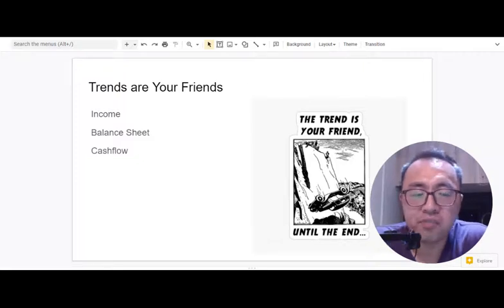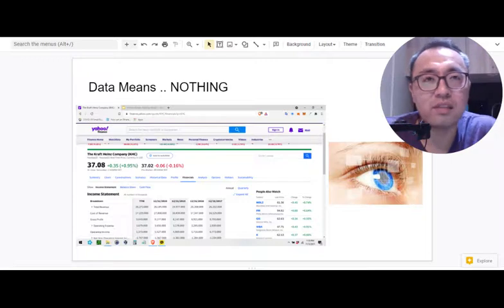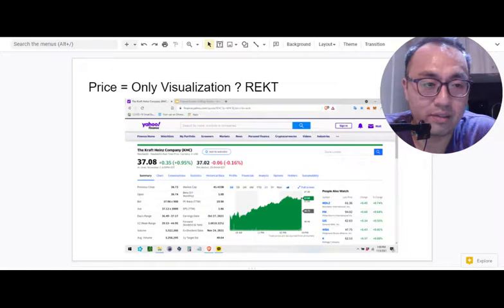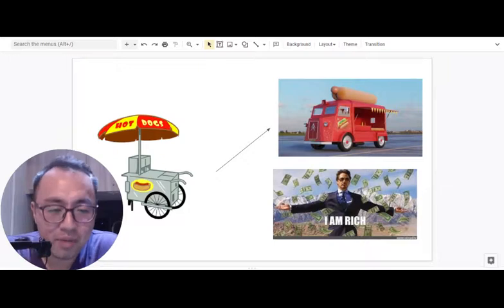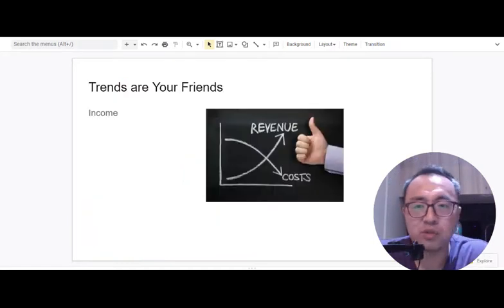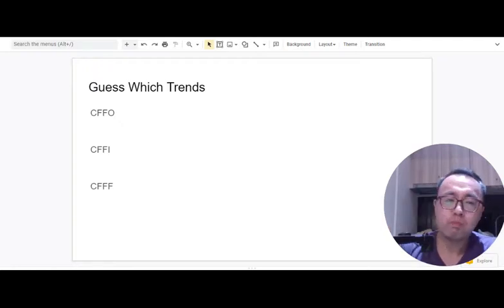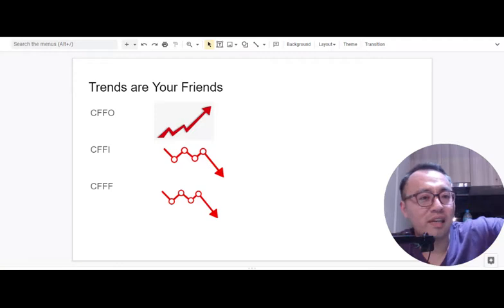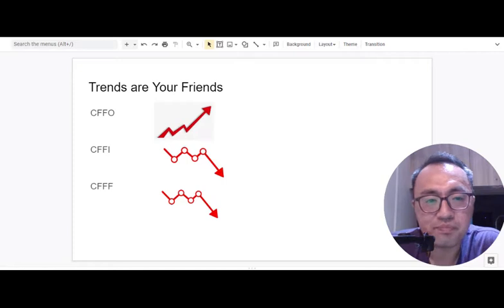Trends are NOT Always Your Friends - Using Python for Stock Analysis Series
Liked it? Make sure to
1) THUMB UP